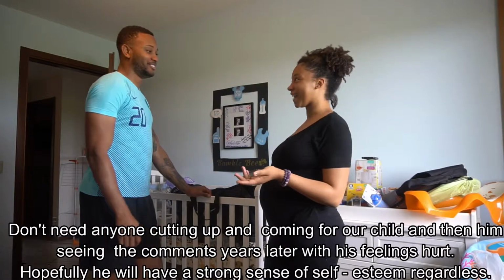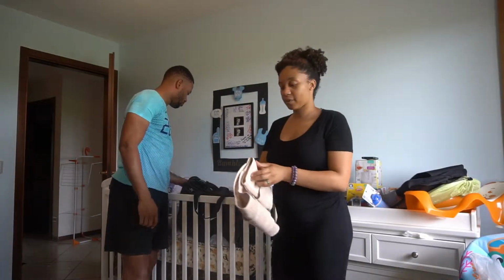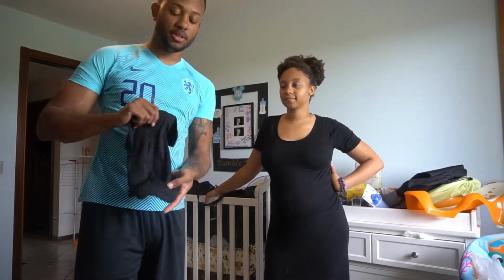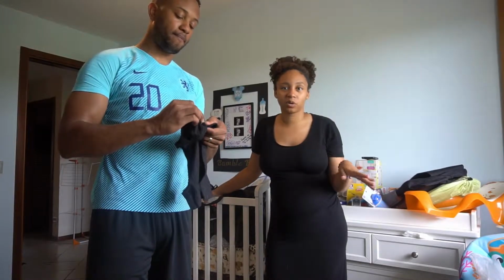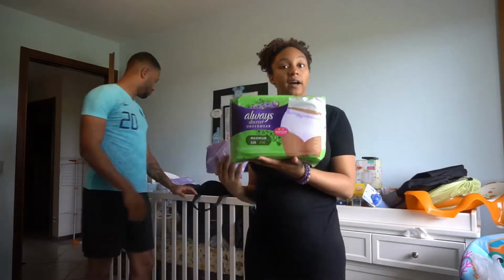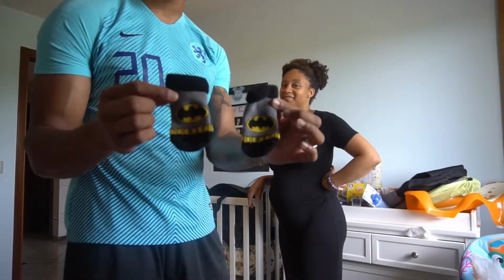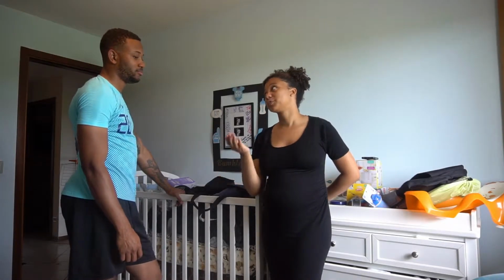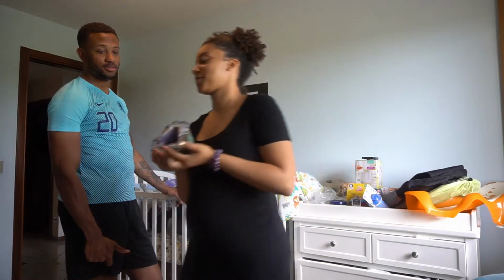What's In My Hospital Birth Bag ? What To Pack | Funny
This video includes most of what we packed in our hospital bag!